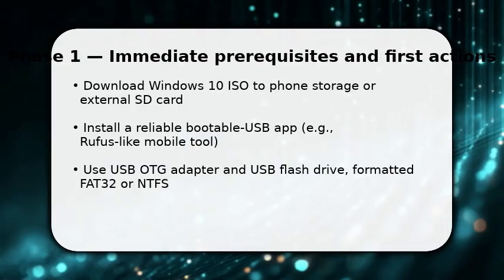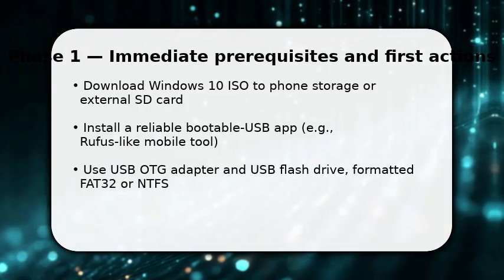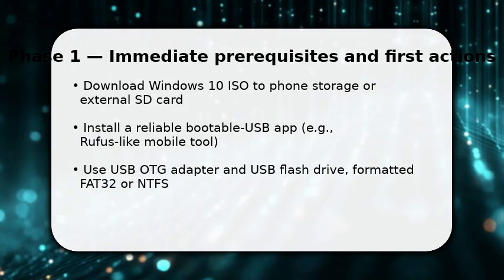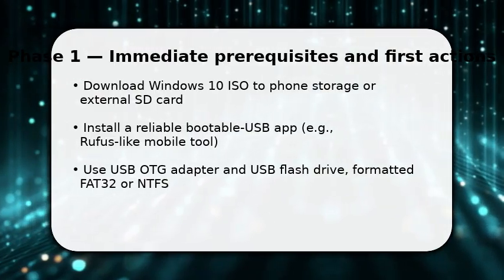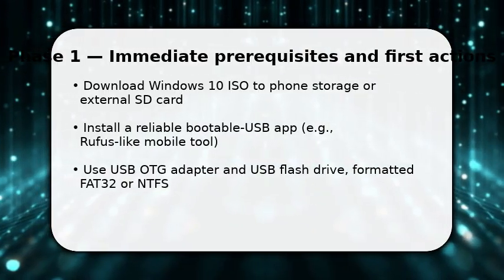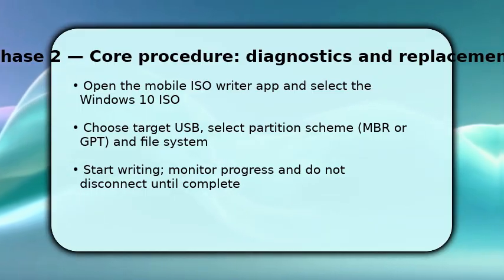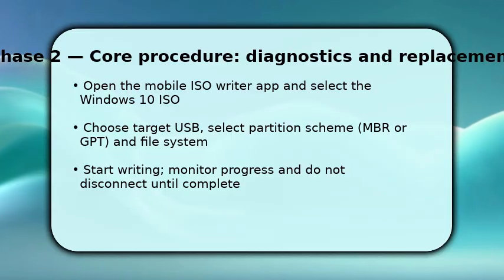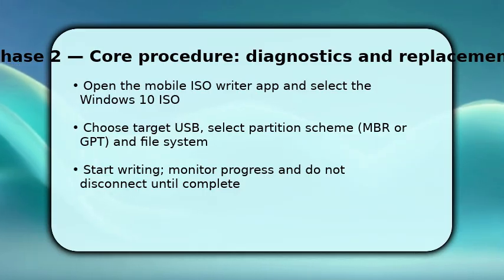How to Make Windows 10 Bootable Usb from Mobile - Easy Guide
How to Make Windows 10 Bootable Usb from Mobile - Easy Guide | 🔒 Surfshark VPN Deal — Stay private and secure. $1.99/mo + 3 Months Free ▸

Learn the step-bythy process of creating a bootable USB for Windows 10 using your mobile device. This easy guide covers necessary tools, preparation steps including system requirements and software downloads like Rufus or UNetbootin, as well as detailed instructions to ensure successful creation.

Windows 10 Bootable USB, Create Windows 10 USB from Mobile Device, Bootable Drive Creation Guide, Rufus for Android Devices,